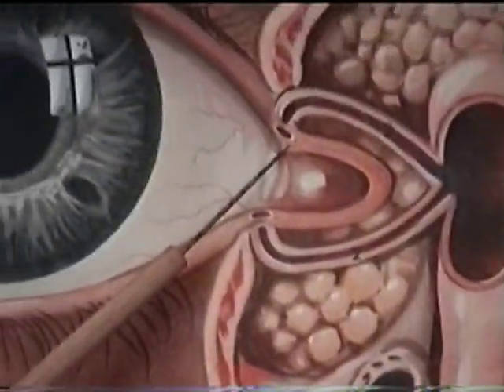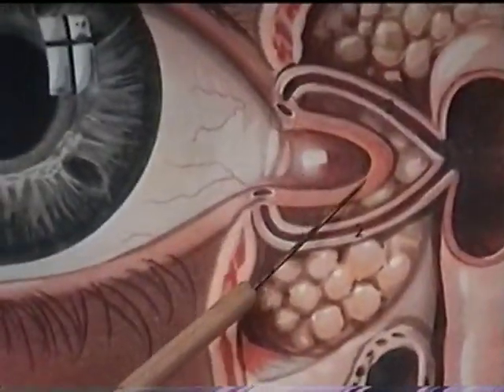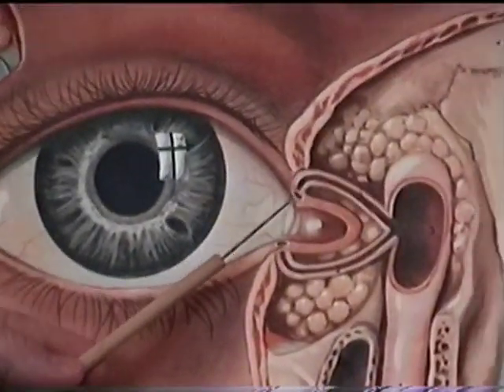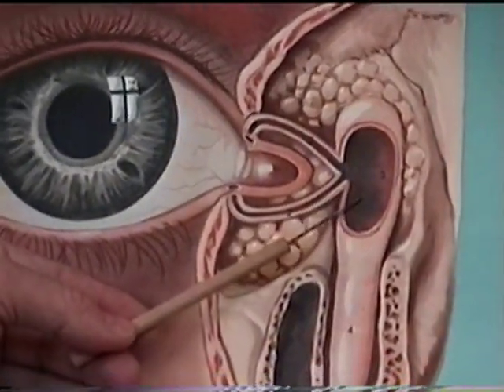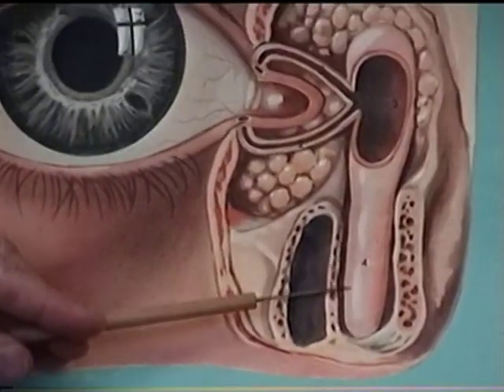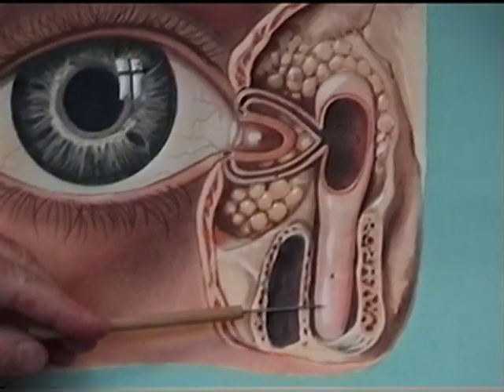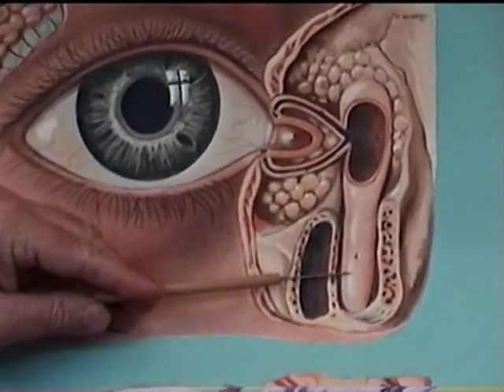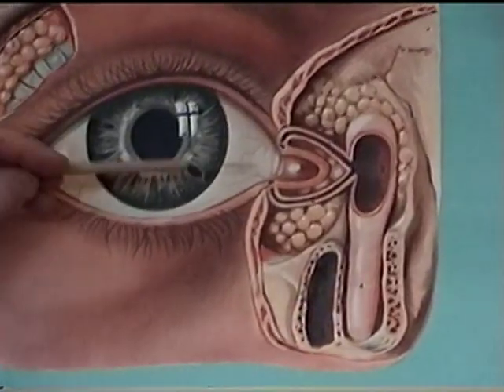Eye part 1